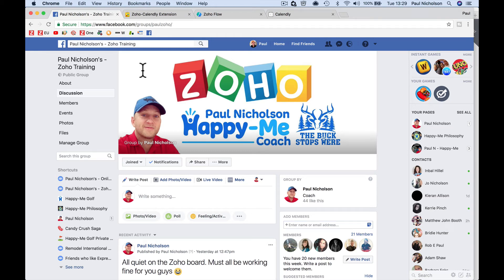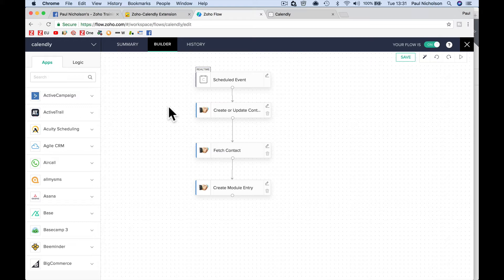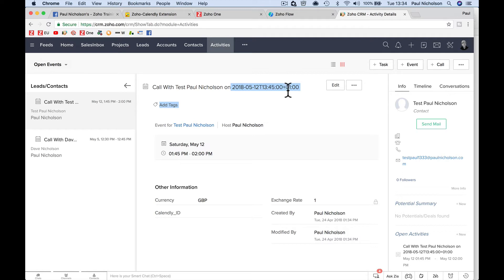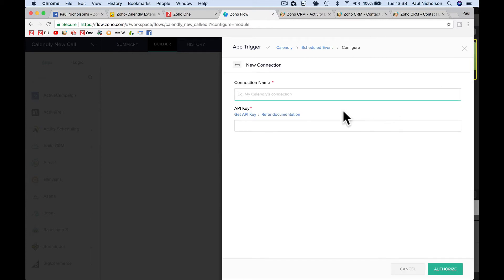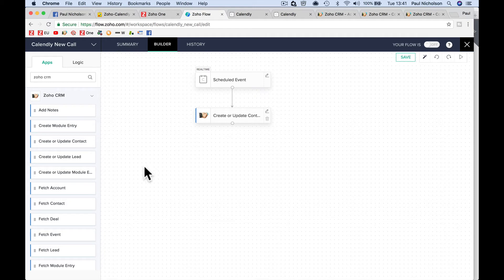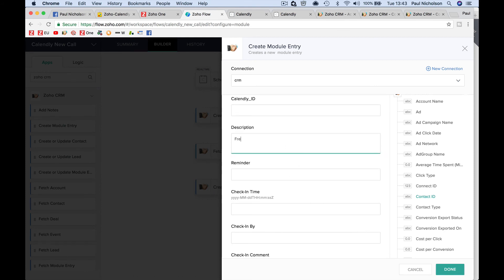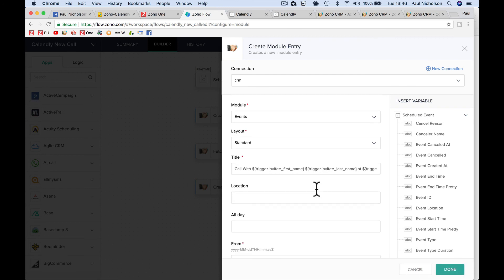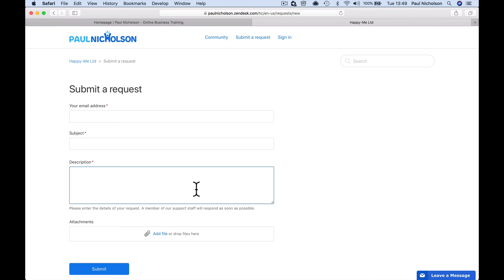How To: Send Calendly Booking to Zoho CRM Event Via Zoho Flow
How To: Calendly Booking to Zoho CRM Event Via Zoho Flow.
I answered this question via my Zoho Facebook Group which is linked to Zoho training on my website. When you take online bookings how can you send the Calendly event to Zoho CRM, create a contact and add an event. Here's how to do it via Zoho Flow.